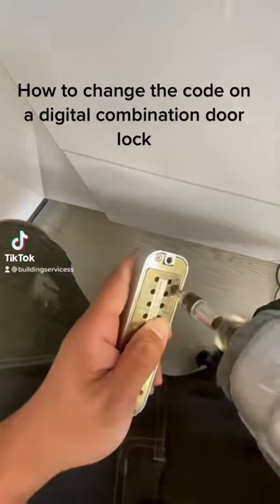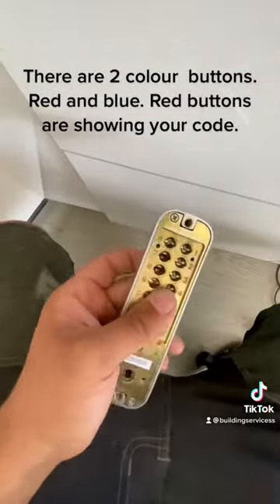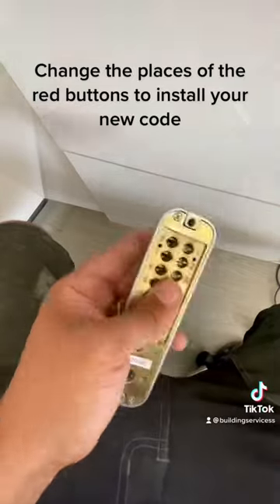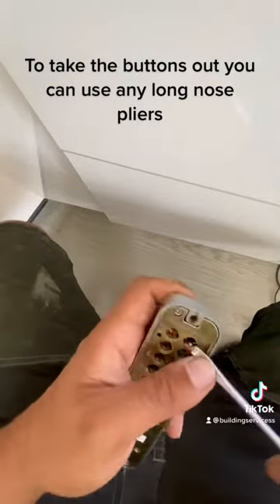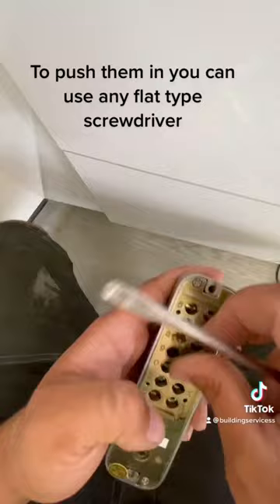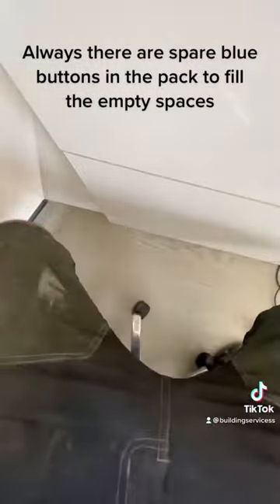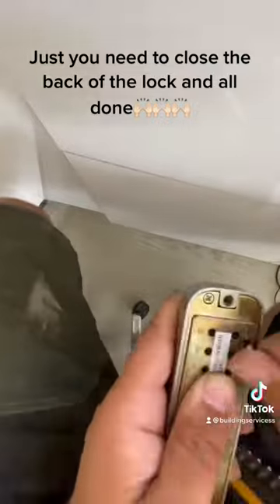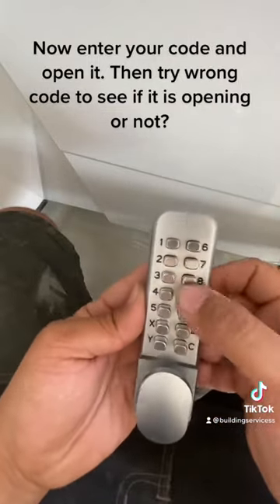How to change the code on a digital combination door lock